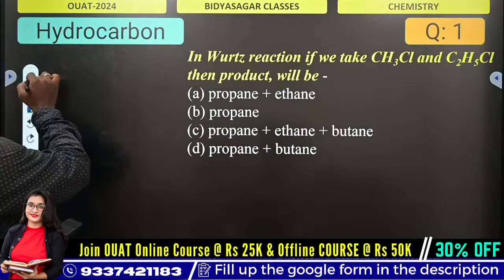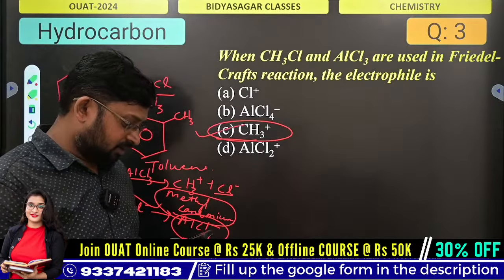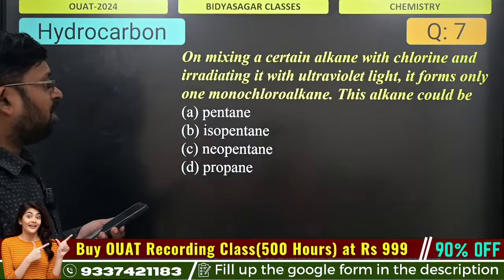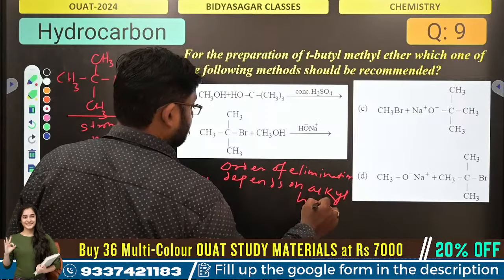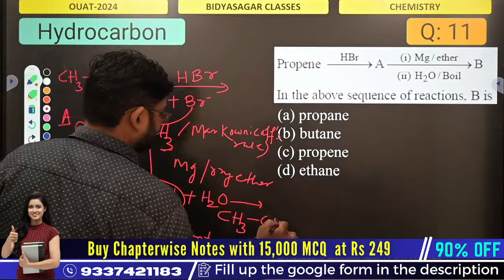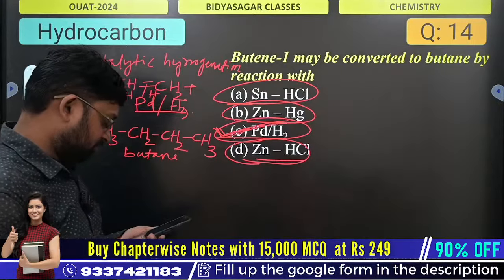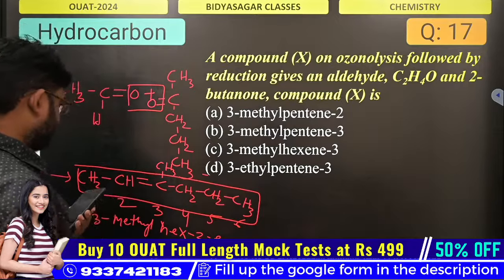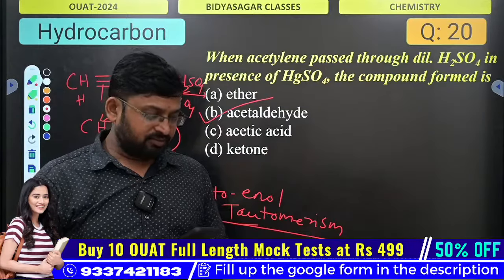OUAT/ICAR Preparation | Organic Chemistry | Hydrocarbon | Imporatnt MCQ | Bidyasagar Classes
Welcome to Bidyasagar Classes! 📚✍️ Are you preparing for the OUAT/ICAR exam and delving into the world of Organic Chemistry, specifically Hydrocarbons? You're in the right place. In this video, we present a series of Important Multiple Choice Questions (MCQs) focused on Hydrocarbons in Organic Chemistry, tailored for your OUAT/ICAR Chemistry preparation. Join us to deepen your understanding and elevate your readiness in this crucial area! 📋🔍

At Bidyasagar Classes, we recognize the significance of mastering Hydrocarbons for success in the OUAT/ICAR exam. Our MCQs cover a wide range of concepts, helping you consolidate your knowledge and test your comprehension. Whether you're revisiting chemical structures or aiming to tackle complex questions, we're here to guide you! 🧪📝

✅ A series of well-curated Important MCQs focusing on Hydrocarbons in Organic Chemistry for OUAT/ICAR Chemistry.
✅ Expert explanations and insights to provide context and depth to the MCQs.
✅ Strategies for effective handling of Hydrocarbon-related questions during the exam.
✅ Tips on utilizing your knowledge of Hydrocarbons to enhance your overall exam performance.
✅ Guidance on incorporating MCQ practice into your comprehensive exam preparation strategy.

📌 Remember, a strong grasp of Hydrocarbons in Organic Chemistry is pivotal for your performance in the OUAT/ICAR Exam. Join us in this comprehensive practice session to refine your understanding and approach for the exam. 🌟📝

🔔 Don't miss out on more valuable tips, solutions, and resources—subscribe to our channel and stay tuned for additional content designed to support your journey towards success in the realm of OUAT/ICAR Chemistry preparation and beyond. 📢🔥
About Bidyasagar Classes
Bidyasagar Classes is a premier coaching center which has been founded by Mr. Pradeep Kumar Mahapatra in the year 2012. It is known for quality coaching at an affordable price. It is situated in the heart of temple city Bhubaneswar.
Feel Fee to post your valuable Google Reviews

Services Offered by Bidyasagar Classes
1- Classroom/Offline Coaching
2-Online Live Coaching
3- Online Recorded Coaching
4-Study Material-Hardcopy/Softcopy
5- Online/Offline Test Series
Facilities Offered by Bidyasagar Classes
1- Daily Online Topic Test
2- Personalised Doubt Clearing Classes
3- AC Classrooms
4-Fully Digitalised Classrooms
5-Experienced Faculties
6-Updated Study Materials
7-Monthly Current Affairs Magazines
8-Daily Updated Current Affairs Video and Quiz
9-Small Batch Sizes
10-Well maintained sanitized and Hygienic Classroom
11-Daily MCQs and Study Notes in Whatsaap and Telegram Group
12-Weekly Feedback for Student Satisfaction
13-Daily SMS to Guardians about Students’ Daily Test Marks
14-Newspaper Reading Techniques for Students
15- Mobile AAP loaded with contents
Courses Offered by Bidyasagar Classes
For Graduation Students
1- BEd Entrance-Science/Arts-State/Central/Regional
2- MSc Entrance-Physics/Chemistry/Mathematics/Botany/Zoology
3- IIT JAM-Physics/Chemistry/Mathematics/Biotechnology/Geology
4- Bank Clerk/P-IBPS/SBI/RRB
5- SSC-CGL/CHSL/MTS
6- Railway
7- OSSC/OSSSC
8- ASO
9- Stenography
For 11th and 12th Science Students
1- Board Coaching-CBSE/ICSE/CHSE-All Subjects
2-1 Year Entrance Coaching-OUAT/NEET/JEE/NISER
3-Crash Course-OUAT/NEET/JEE/NISER
4- NDA/NA
5- D.EI.Ed/CT

If you or any of your friends or relatives are interested to take admission in the above-mentioned courses, then to know all the details please feel free to contact on below mentioned numbers.
Bidyasagar Classes Calling and Whatsaap Numbers
Bidyasagar Classes Address
Plot No-N6/325, In front of SBI,
Biju Patanaik College Road
Bhubaneswar, Odisha-751015